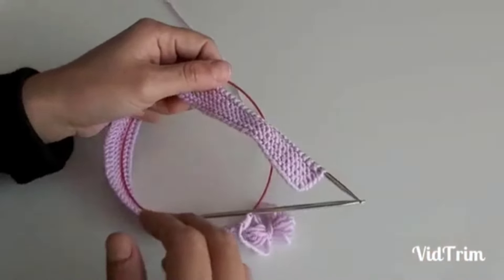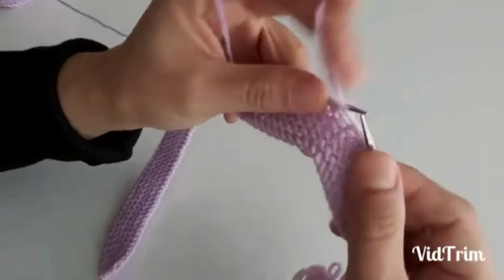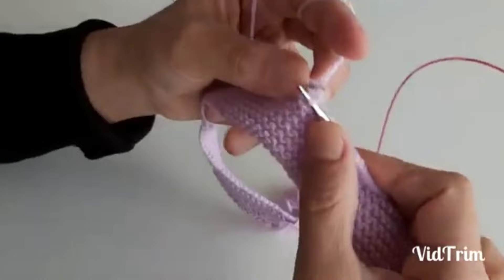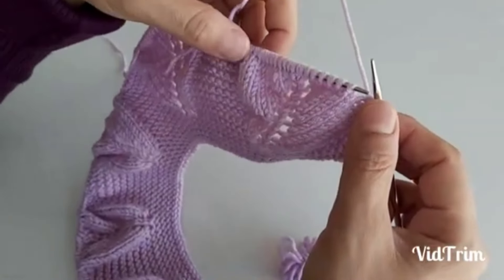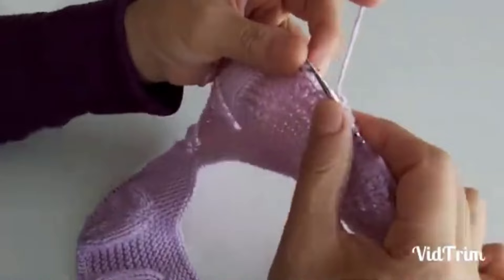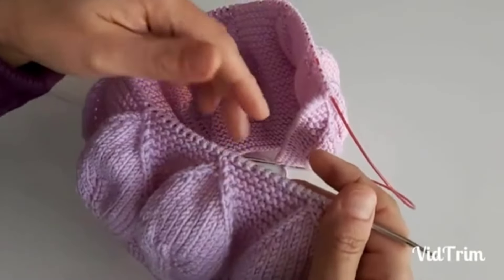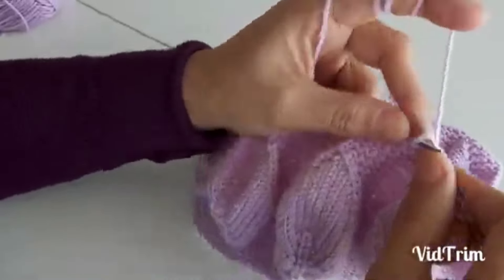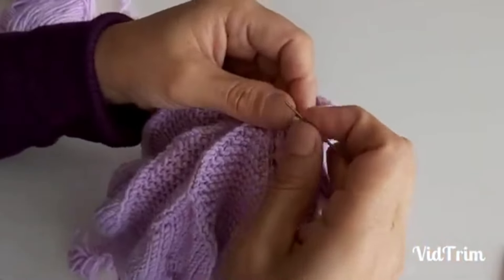Yapraklı Bere Yapımı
Malzemeler:
1 yumak ip
3,5 numara şiş